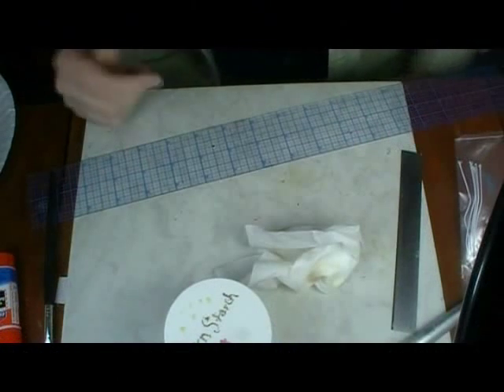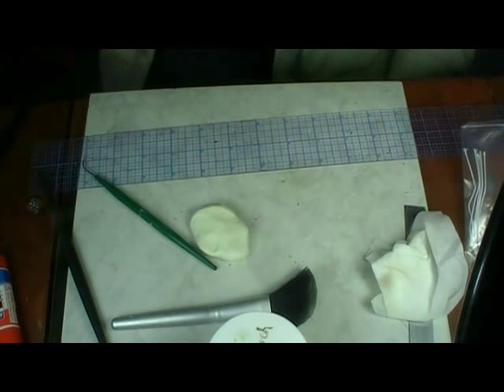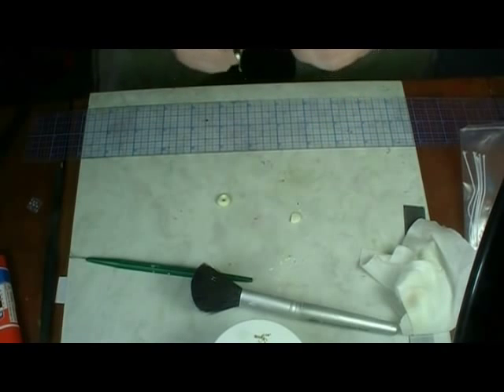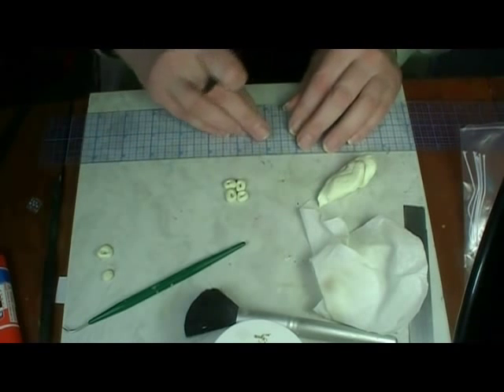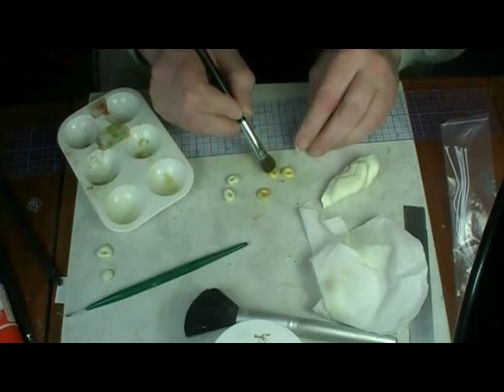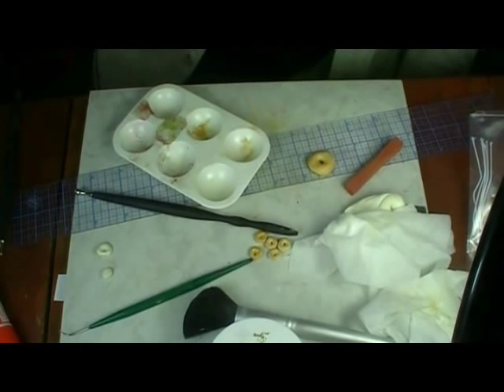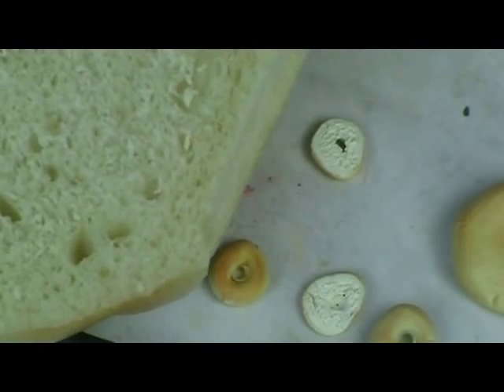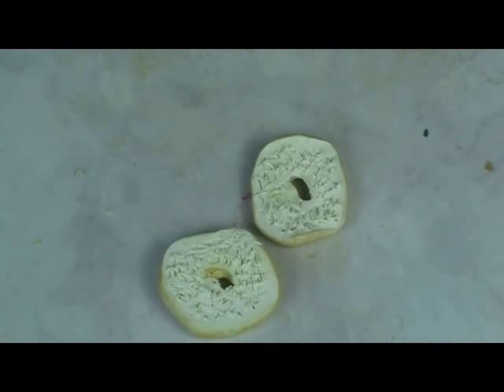Mini Bagels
One of my favorite breakfasts is a nice warm bagel with cream cheese and I decided to make some for the dolls in my dollhouse. I also made a couple in 1/6th scale for Barbie to enjoy! This is a very easy project and a good one to start with if you are not familiar with making mini foods. You can also use the same directions to make bagels for your American Girl doll, just make the bagel 1 1/2" across. (1/12th scale was 3/8" and 1/6th scale was 3/4" across)

So get some polymer clay and some pastel chalks and join me at the craft table to make some mini bagels.

 ISRC: US-UAN-11-00516